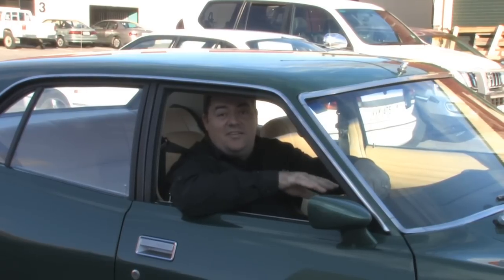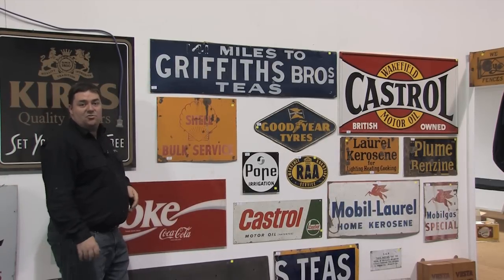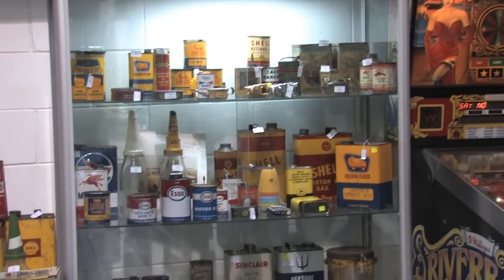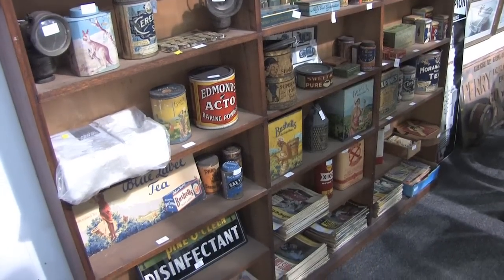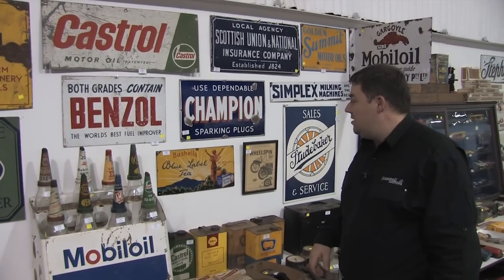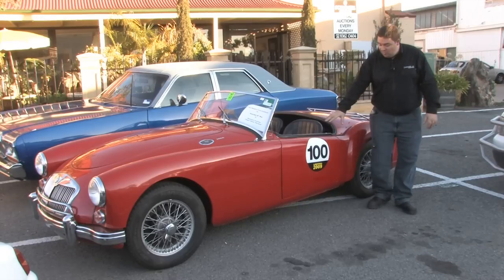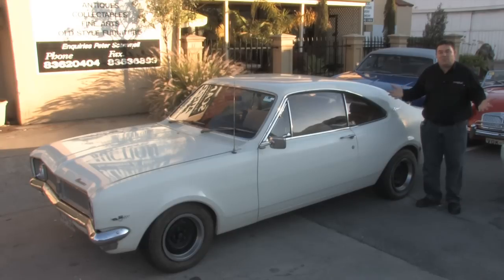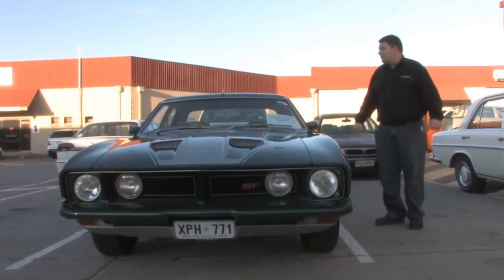Scammell Auctions Collectors Sale.mp4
Scammell Auctions The Great Collectors Sale 5